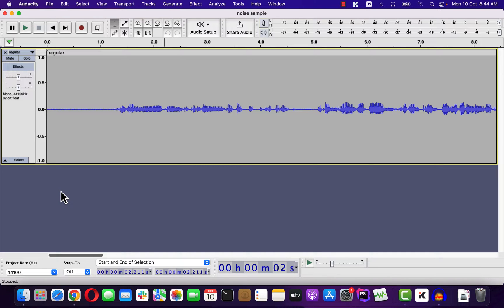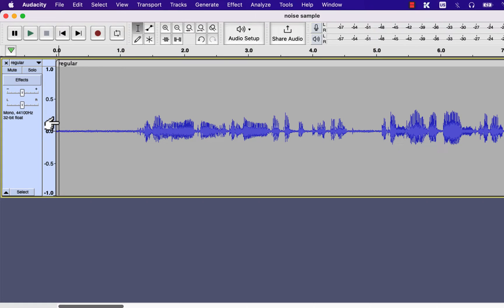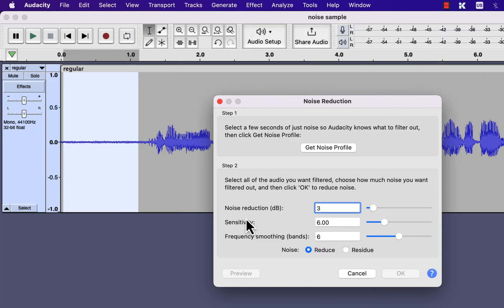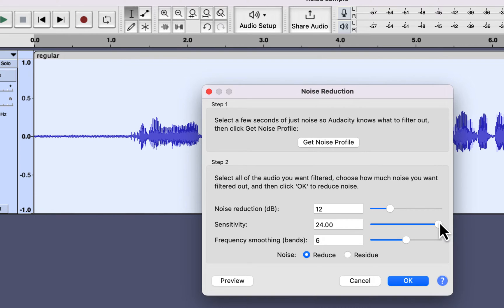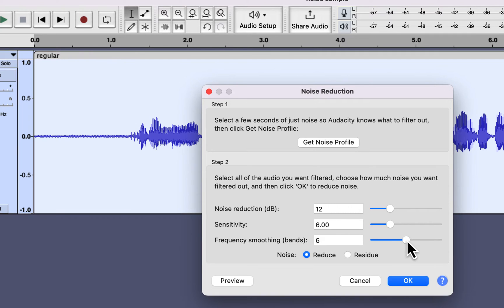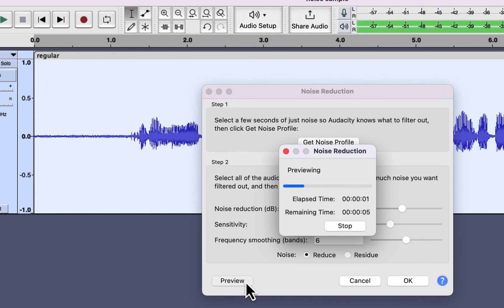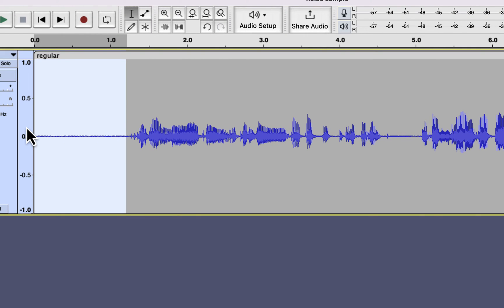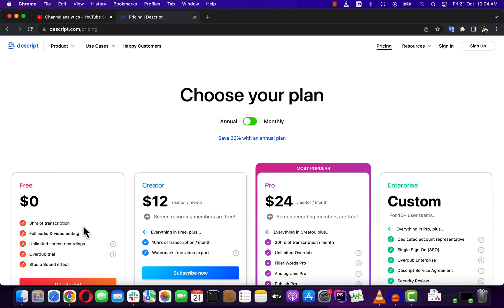Remove hissing noise using Audacity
Remove background hissing noise using Audacity. Audacity noise reduction works until a certain point and has an optimal setting without destroying audio quality.